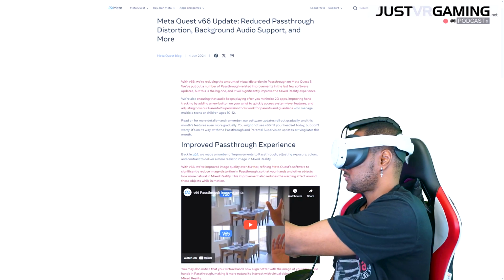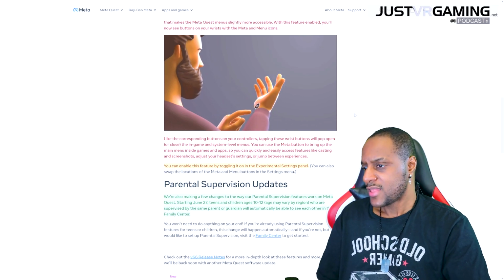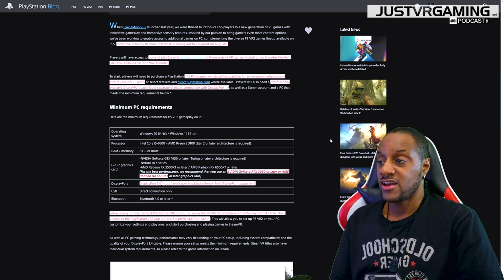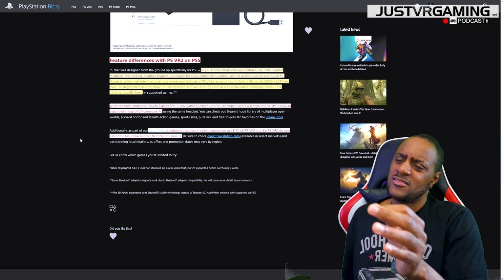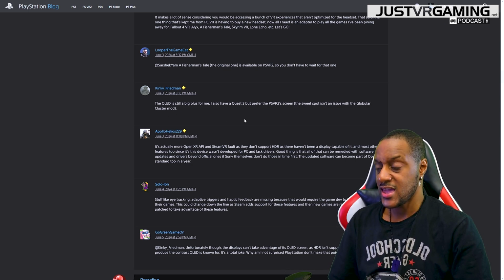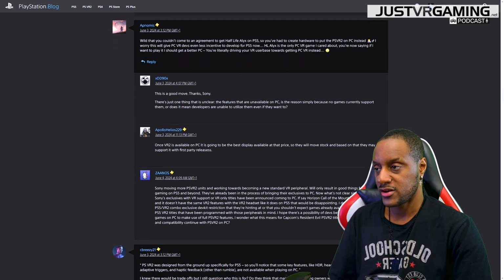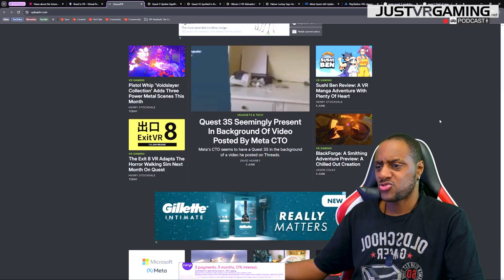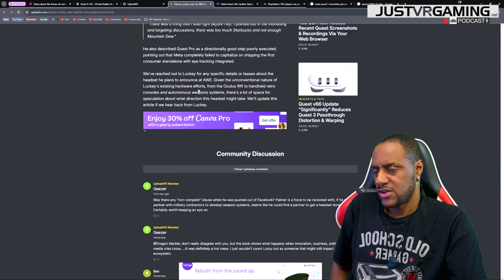PSVR2 PC Adapter Kills PS5 Features & Quest 3 v66 Update makes Things Clearer! | JVRG Podcast EP4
In Episode 4 of the Just VR Gaming Podcast Uncle 1nteger discusses the Quest v66 update improving passthrough among other things and PSVR2's upcoming PC Adapter that nixes all the PS5 features! Plus more.

🌐 Connect with the JustVRGaming community for exclusive content, sneak peeks, and VR discussions:

🔖 Video Timestamps 🔖
00:00:00 In Episode 4 of Just VR Gaming Podcast
00:00:35 Quest 3 v66 Updates Passthrough & more...
00:09:57 PSVR2 PC Update isn't all we hoped for?
00:37:10 In other XR Gaming News...